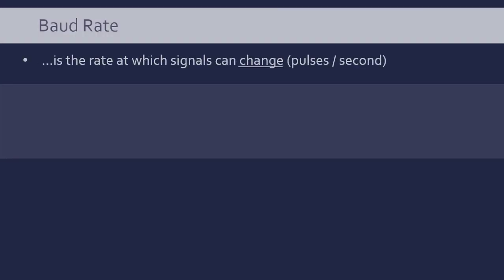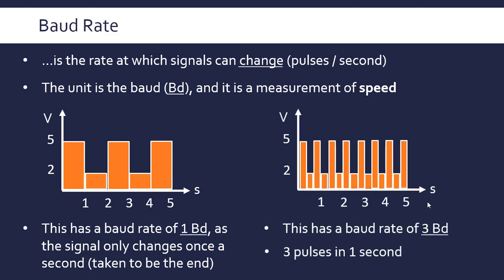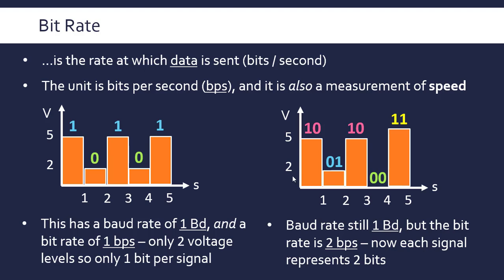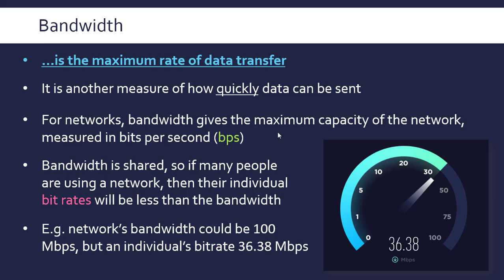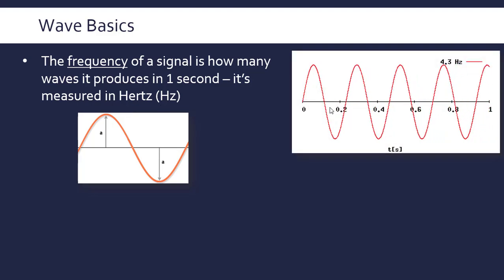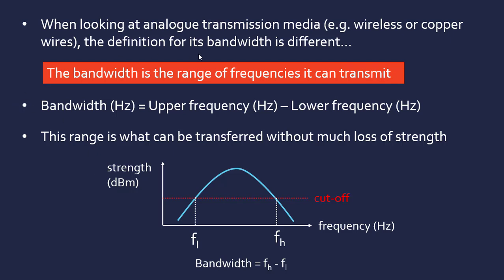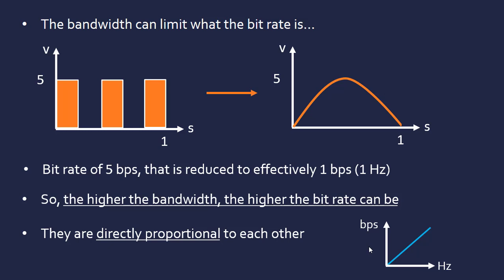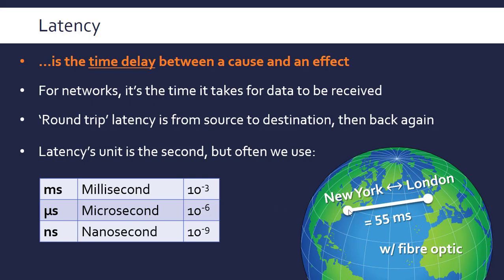Baud Rate, Bit Rate, Bandwidth and Latency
Looking at 4 measures of transmission speed: baud rate, bit rate, bandwidth (in terms of bps and Hz) and latency. In particular, the relationship between baud and bit rate, and bit rate and bandwidth are discussed.